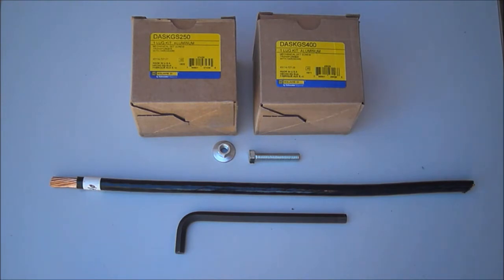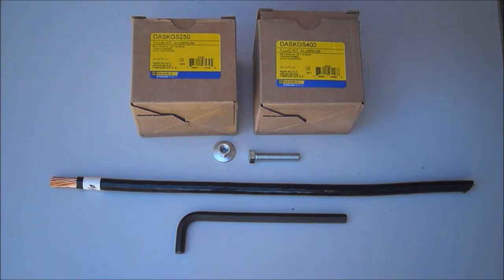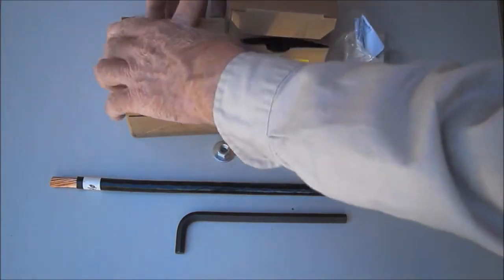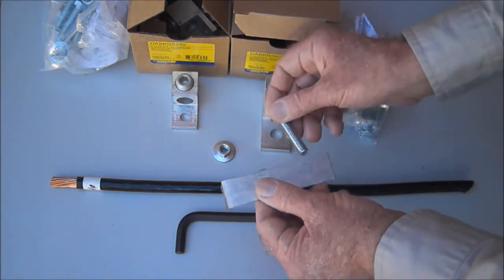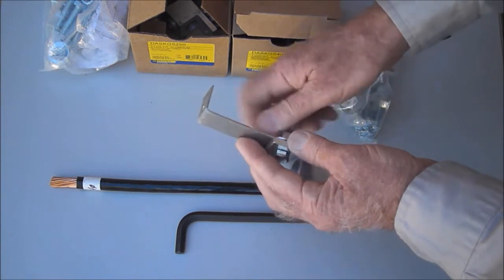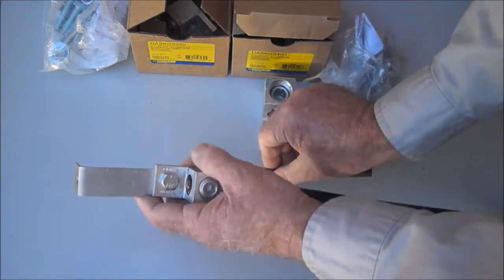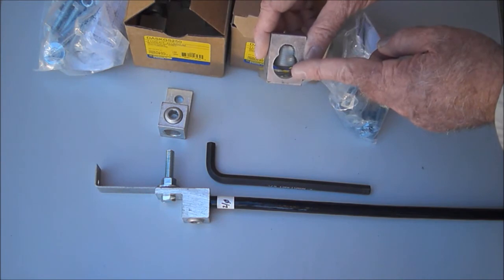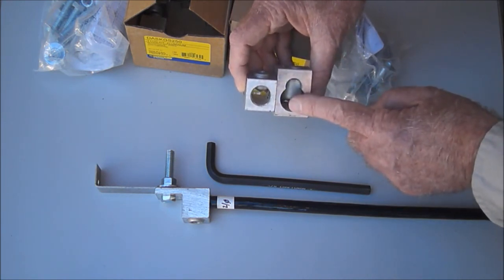Comparing DASKGS250 & DASKGS400 Transformer Lug Kit Contents | Schneider Electric Support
Tutorial demonstrating the differences between the DASKGS250 & DASKGS400 Lug Kits used with EE, EX, and NV series transformers.